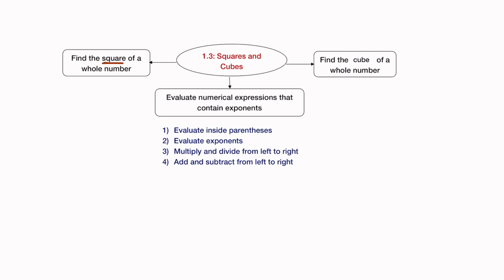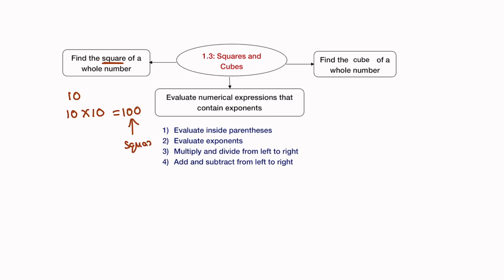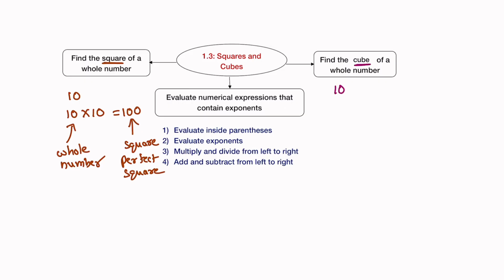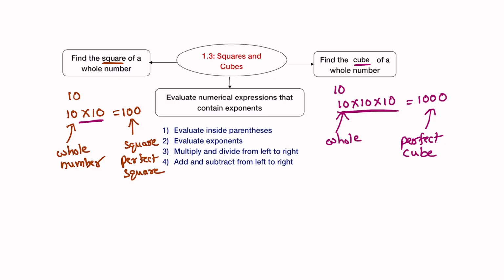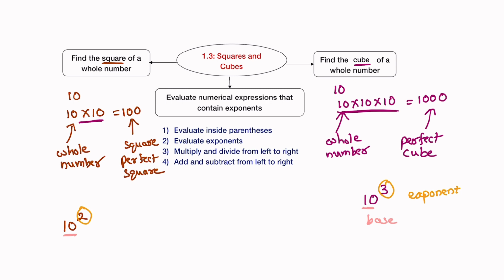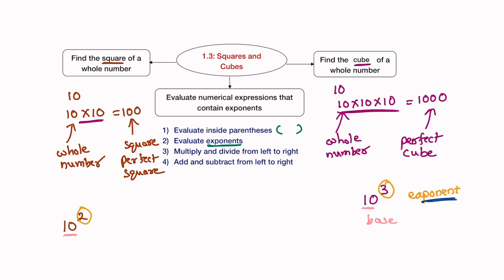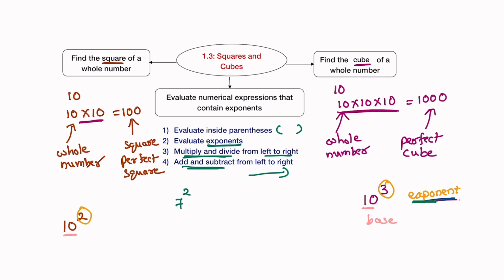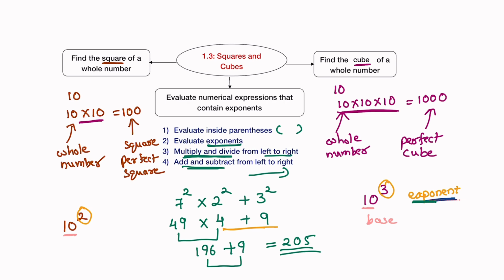1.3 Squares and Cubes - Content (Course: 1A - Singapore Math)